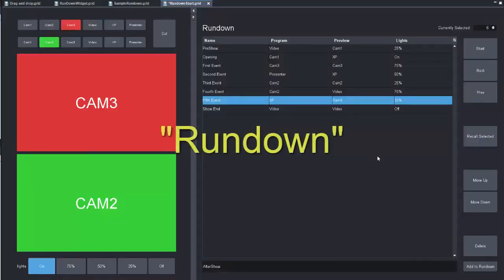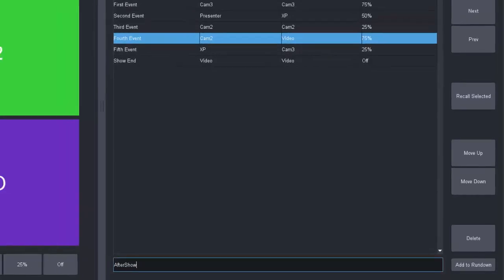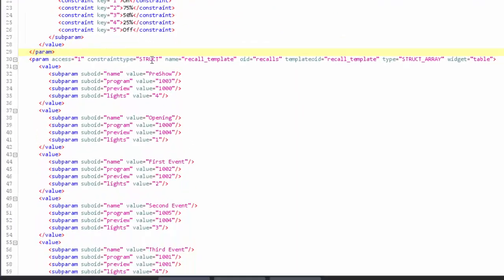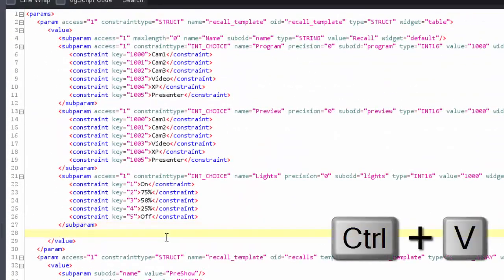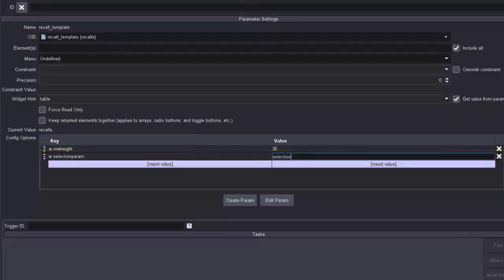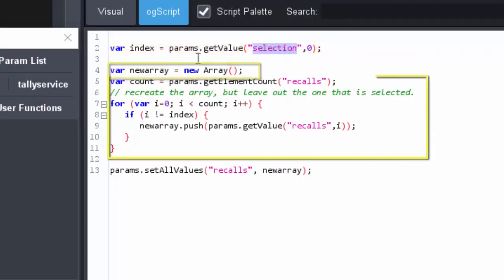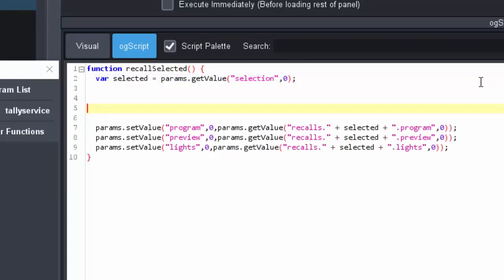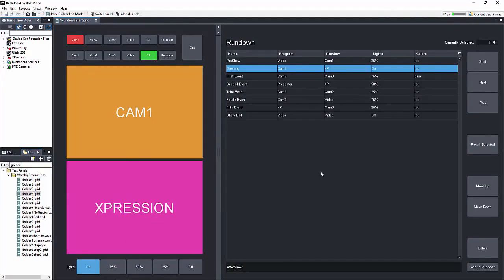DashBoard | Creating Rundowns (WP109)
Controlling many pieces of equipment at the same time during a production can be difficult. Rundowns allow you to setup presets ahead of your production and recall them at the appropriate times. This video will show you how to create and operate a rundown in your DashBoard panel.